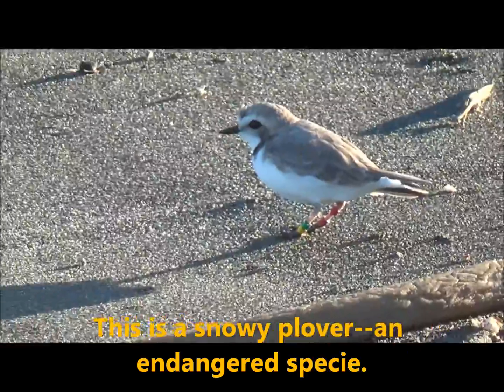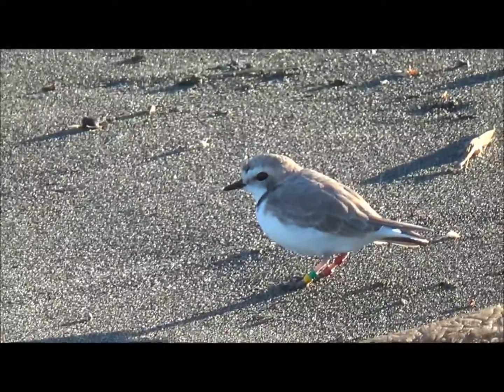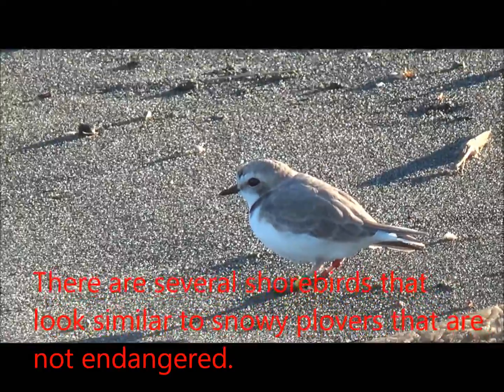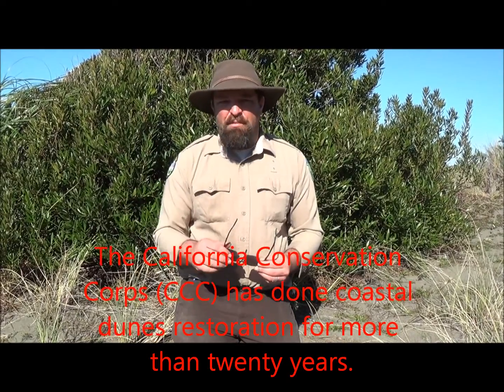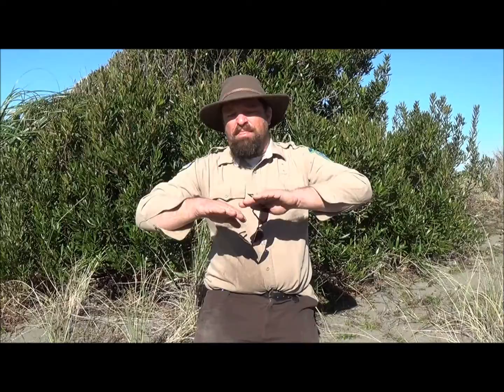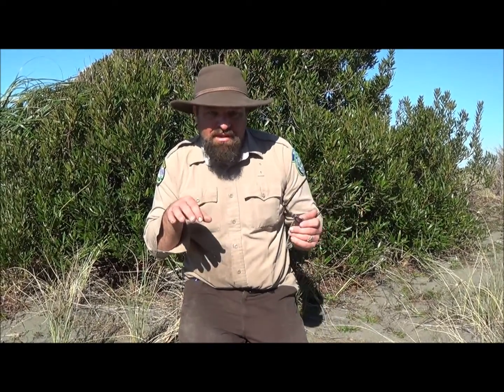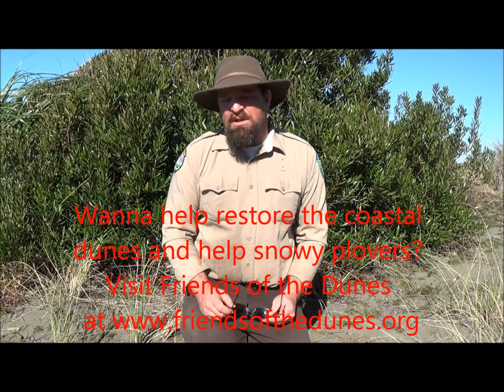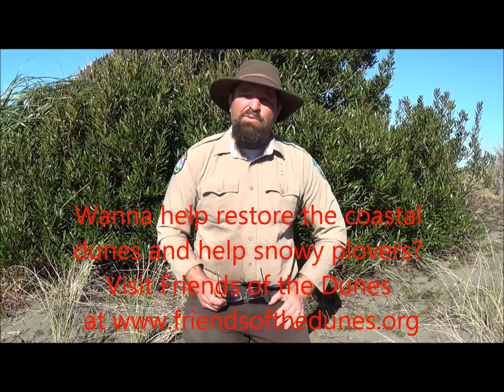Pulling Grass to Save an Endangered Bird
The California Conservation Corps has been partnering for over twenty years with California State Parks and the Bureau of Land Management to restore the coastal dunes and help the endangered snowy plover.